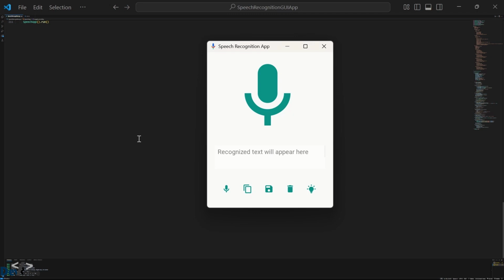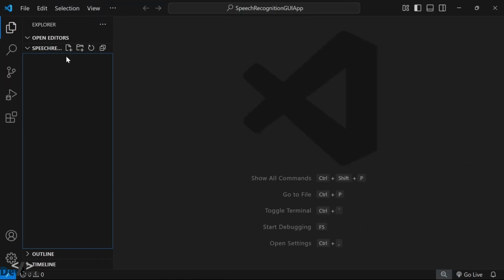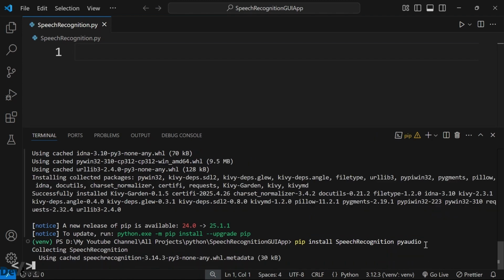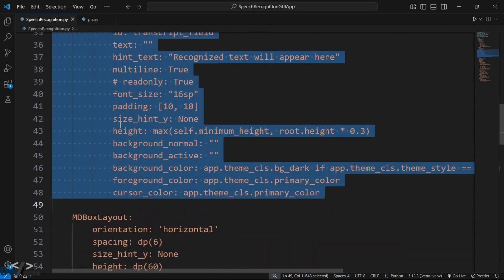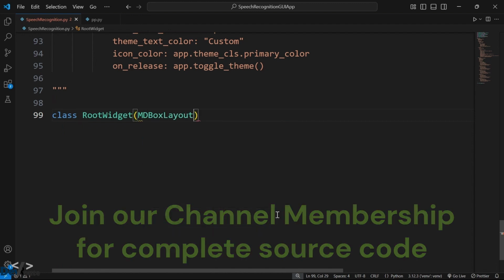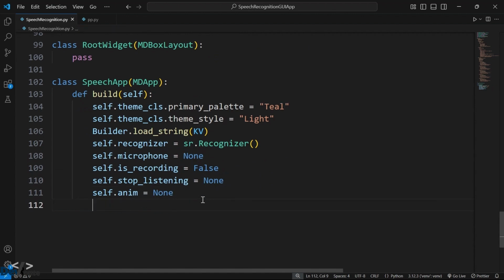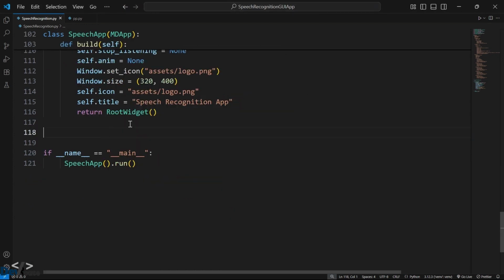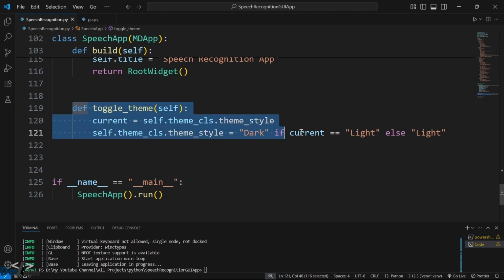How to create Speech Recognition App in Python Speech To Text App in Python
Learn how to create Speech Recognition App in Python. Speech To Text App in Python.